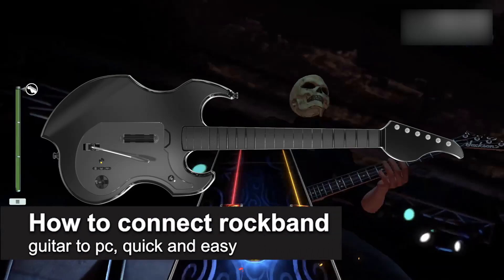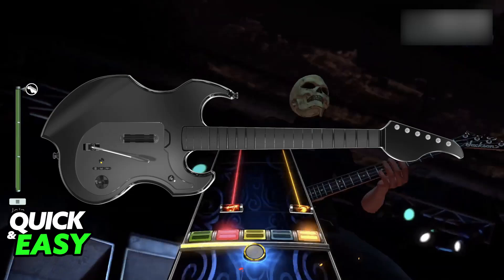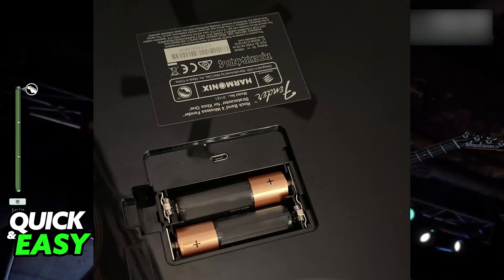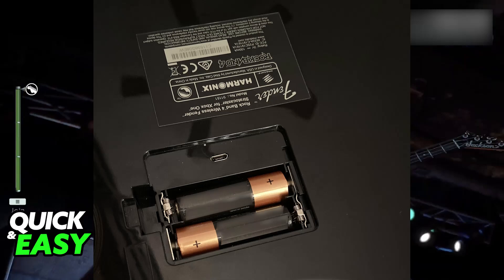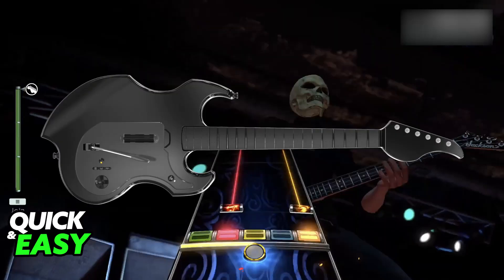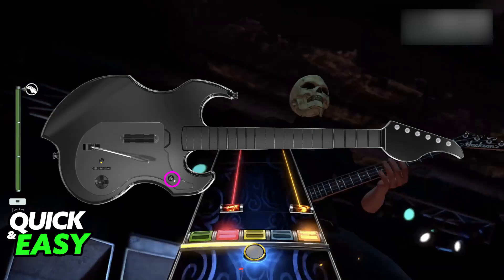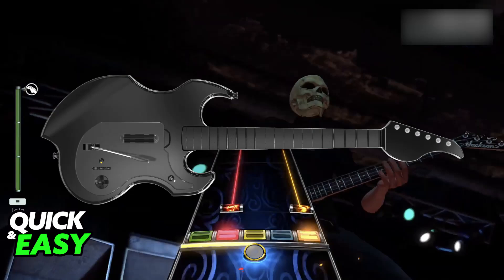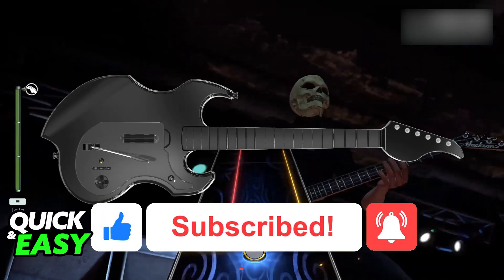How To Connect Rockband Guitar to PC (2025) - Step by Step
I will solve your doubts about how to connect rockband guitar to pc, and whether or not it is possible to do this.

I hope I have helped you with the video!